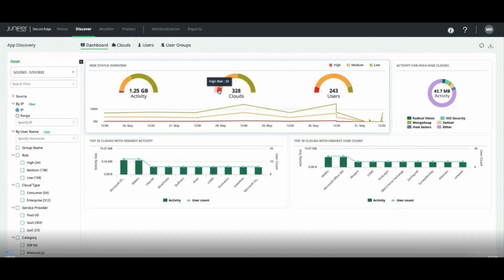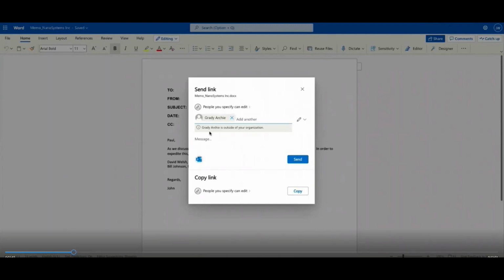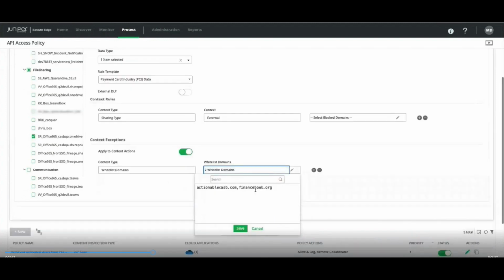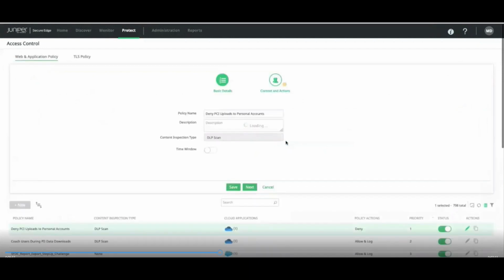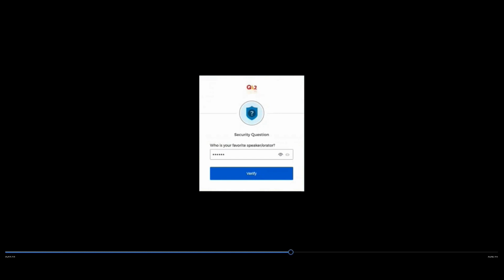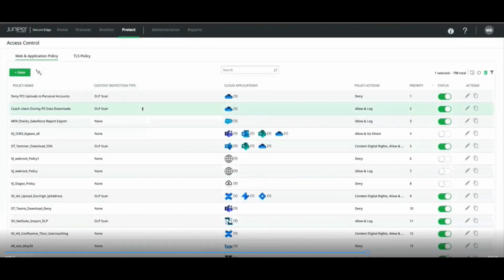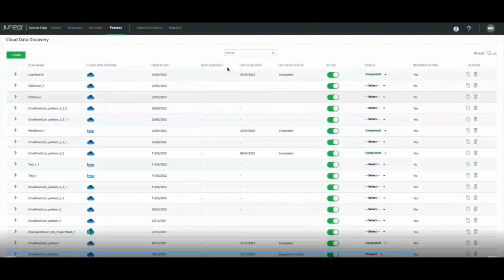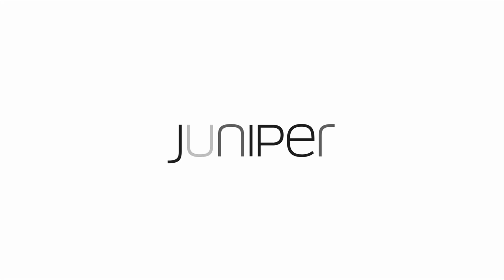Juniper Secure Edge Demo: CASB and DLP Use Cases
In this demo we will show Cloud Access Security Broker (CASB) and Data Loss Prevention (DLP) in Juniper Secure Edge.